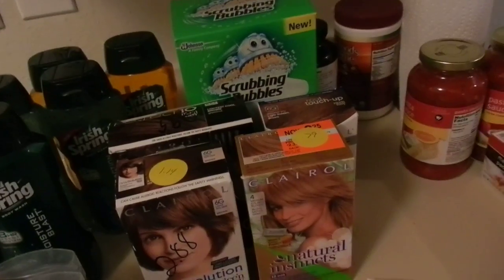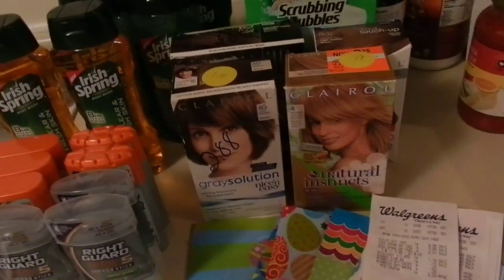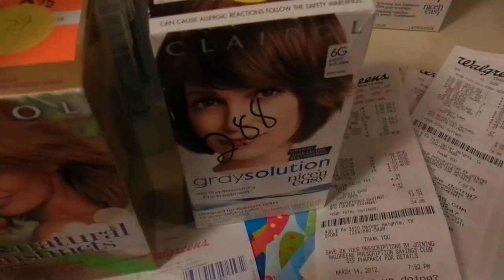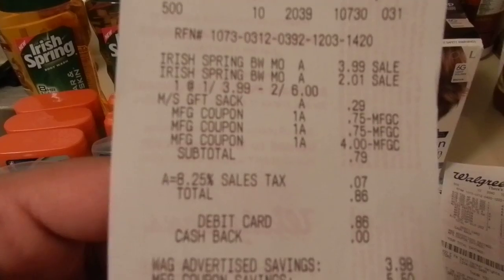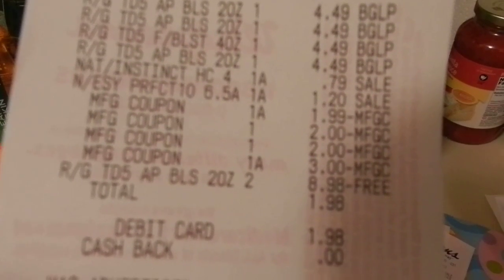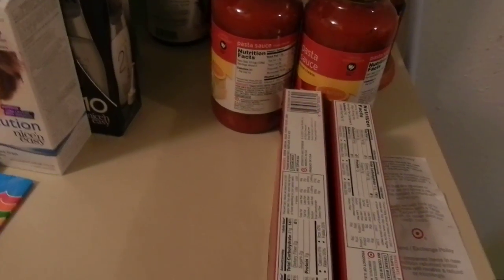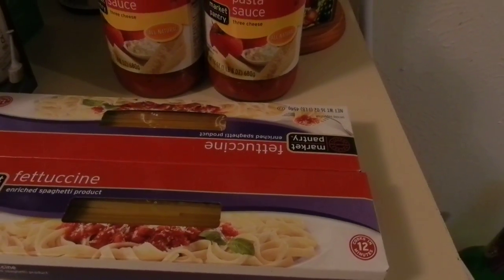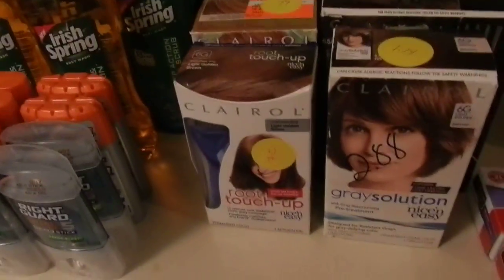Surpise at walgreens & mini target haul!